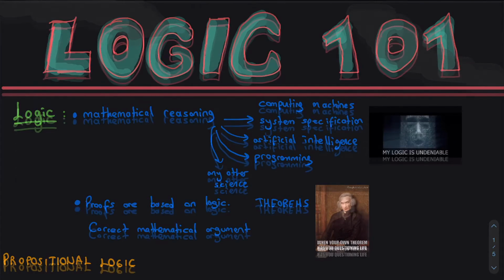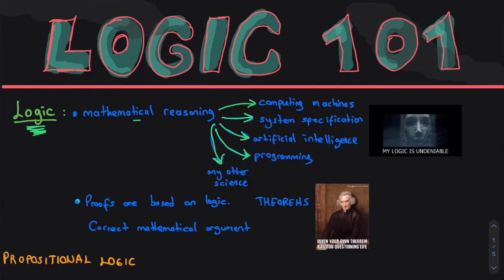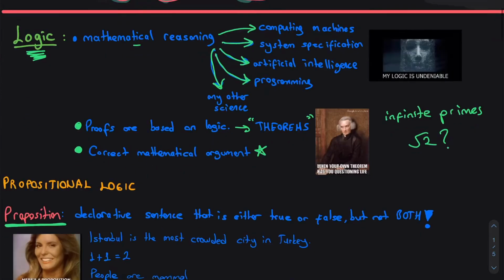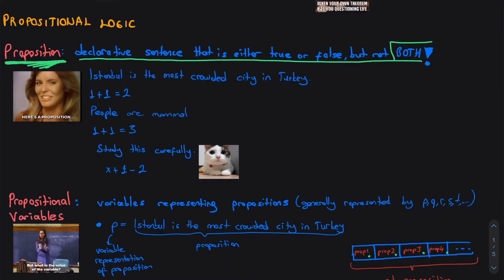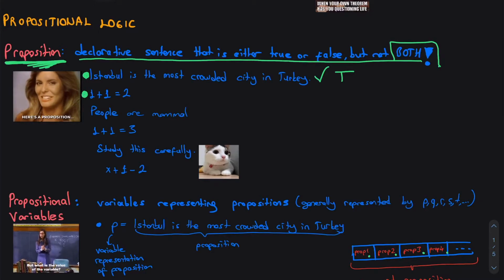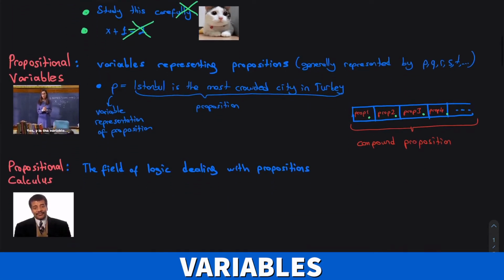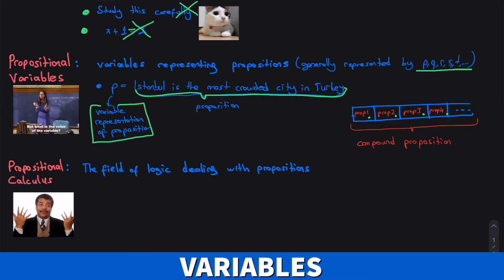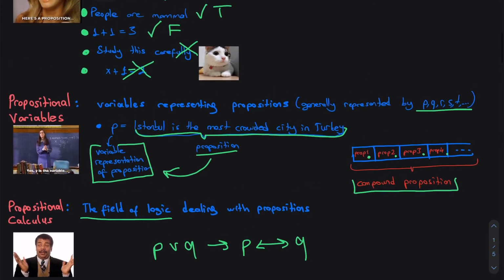A Transition to Higher Mathematics: 03 Intro to Logic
Hello guys!

Welcome to Mertricks Youtube Channel 🎉. In this channel, I will share my some specific knowledge with you about topics in different fields of mathematics from basics to advanced ones.

This series is about logic principles, proof techniques and framework of modern heuristic, as well as how to use them to solve mathematical problems or prove mathematical statements.

In this video, we will start with some core definitions such as proposition, propositional variable and compound proposition.

If you want to appreciate and support this kind of works, then please do not forget to like my videos and share my channel with the ones who may be interested in as this channel might be really beneficial for them.

Bests,
Mertricks